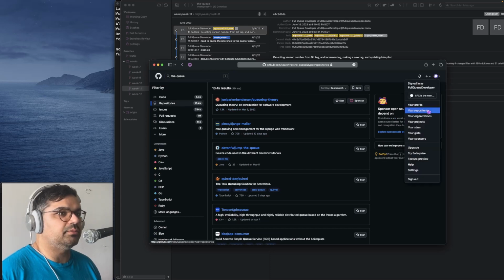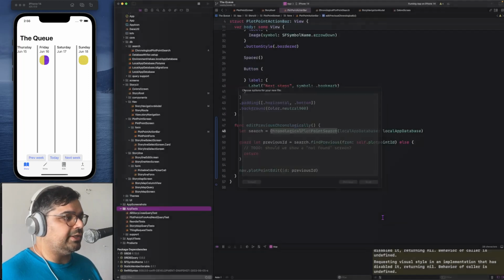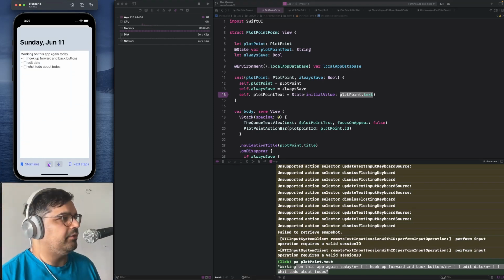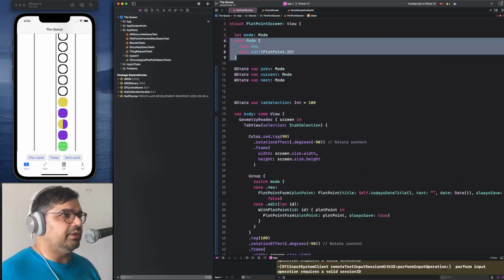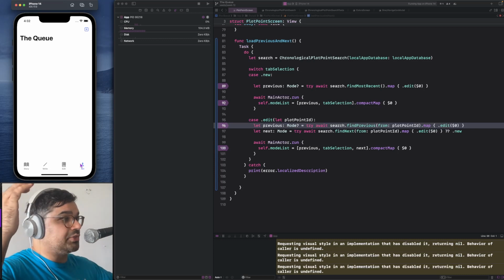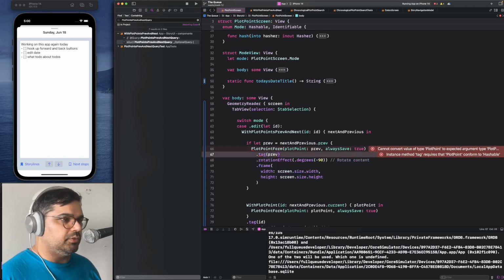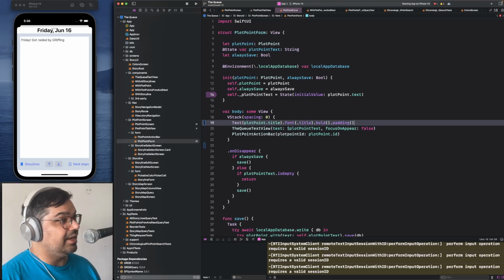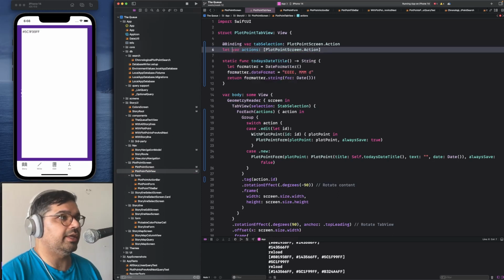Chill Journaling and Todo app in SwiftUI S3E12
📆 Originally broadcasted live from New York on Sunday, June 18, 2023